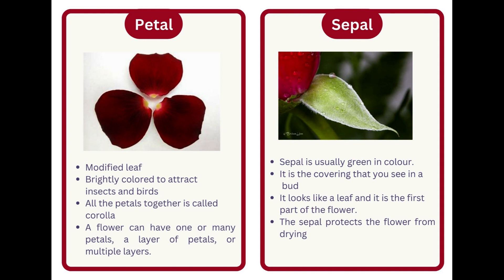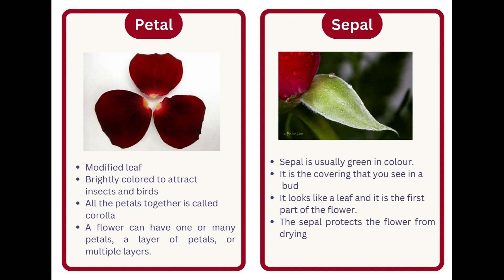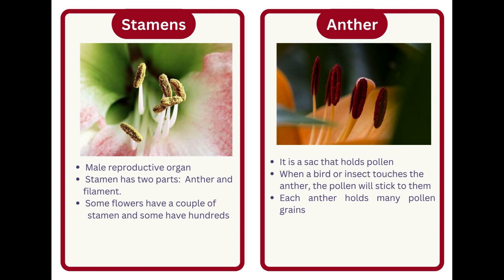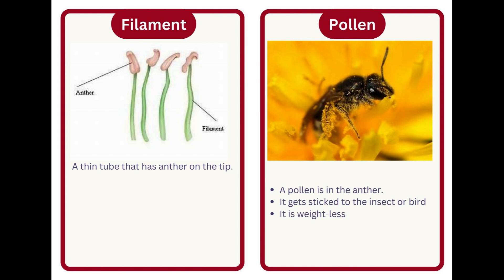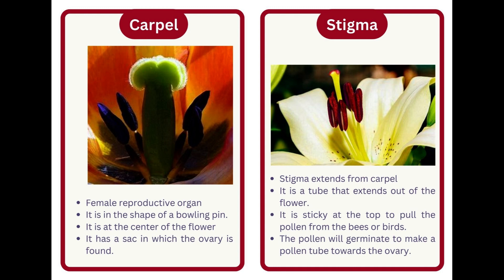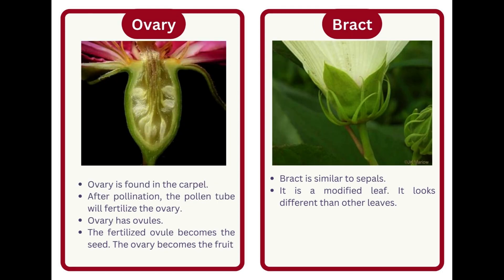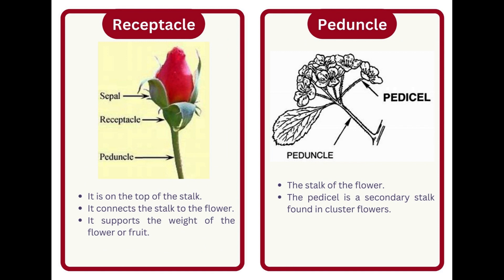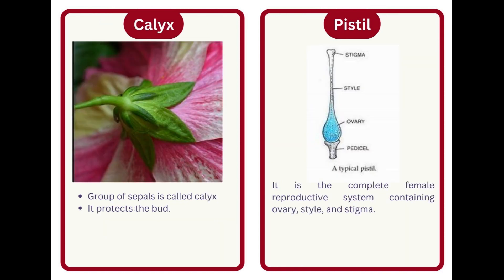Parts of a flower - flashcard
flashcards for parts of a flower - botany flashcards.